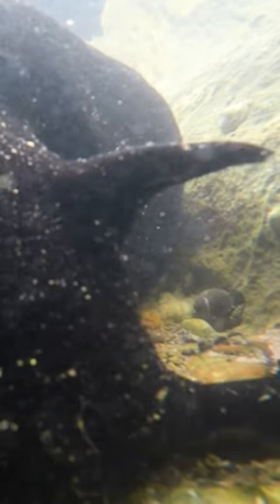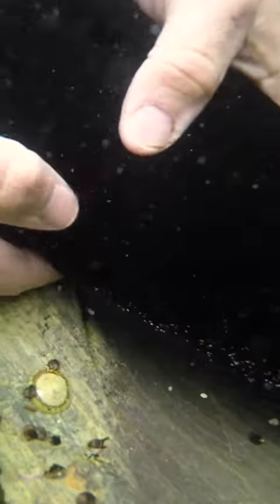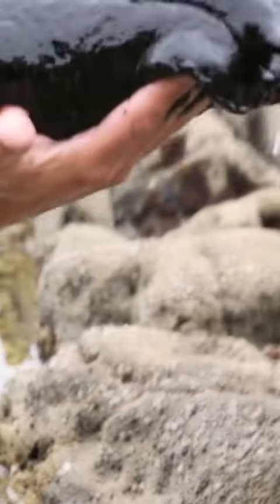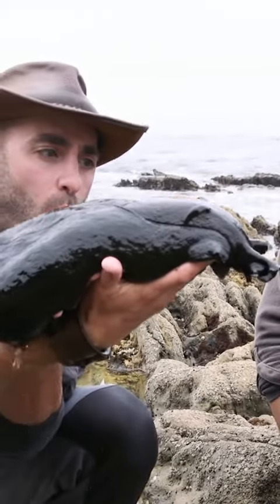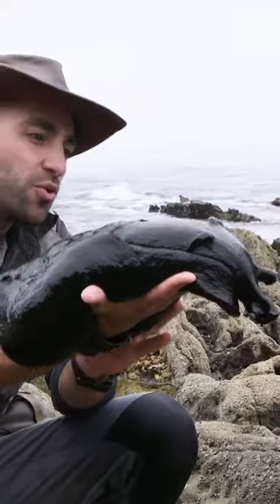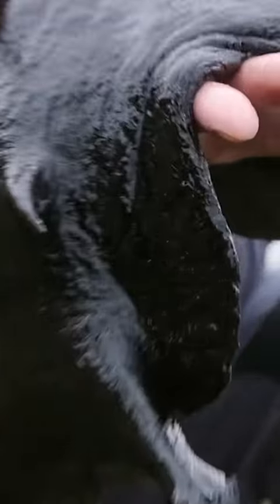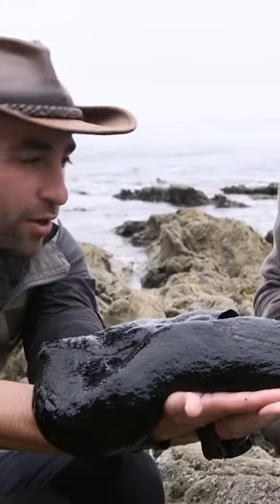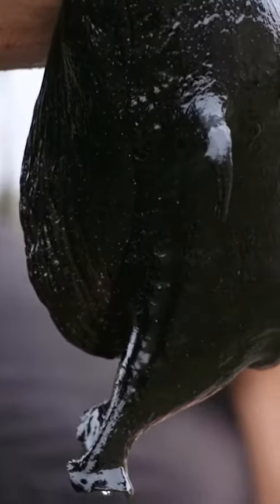A slug that is bigger than your arm nature wildlife ocean sea tiktok bravewildernessnetwork